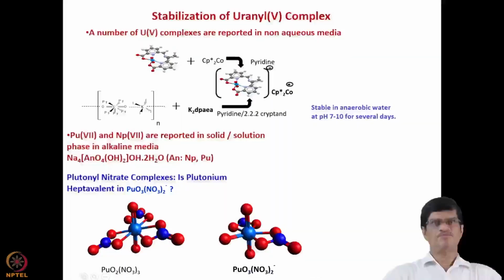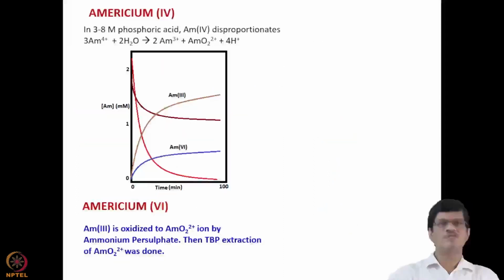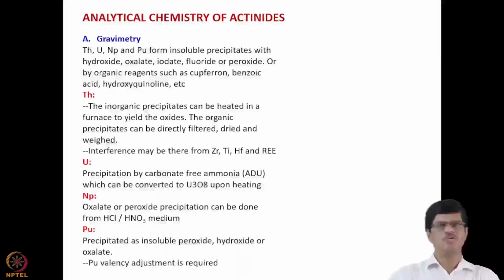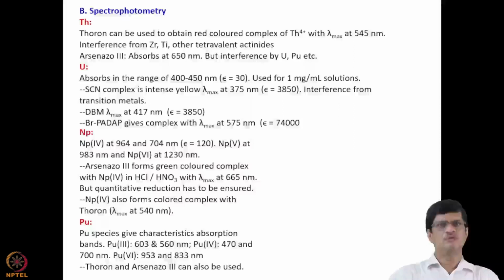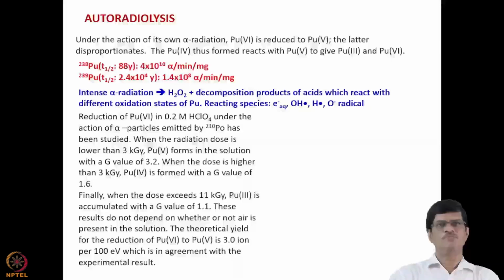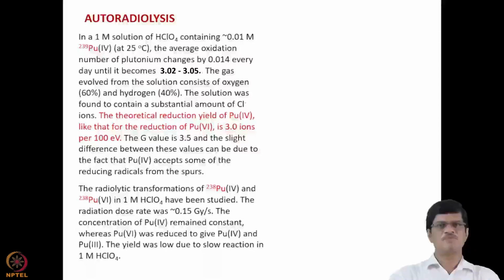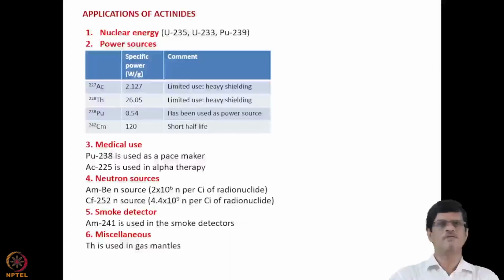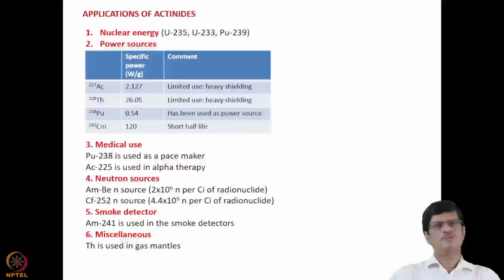Analytical chemistry of actinides